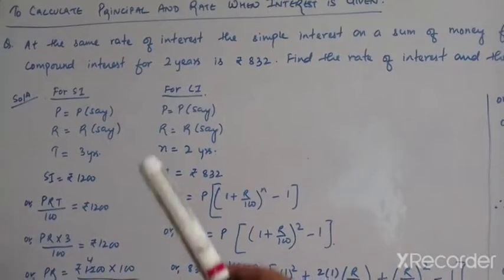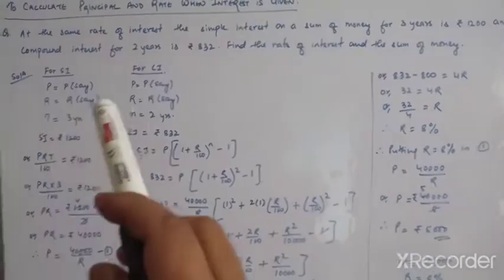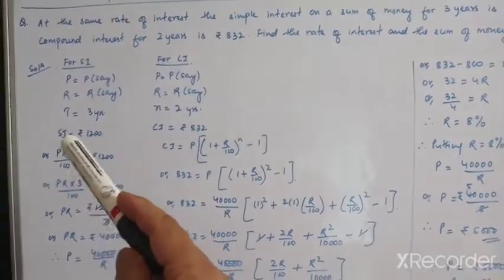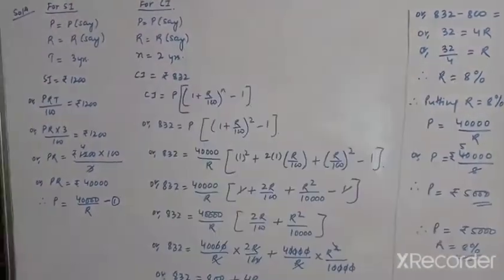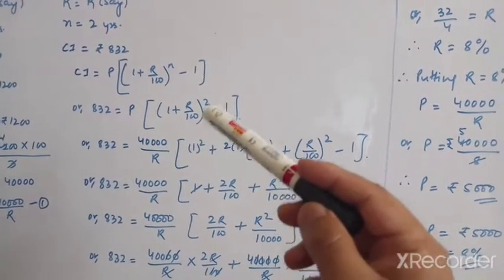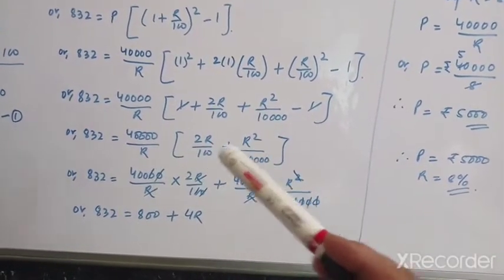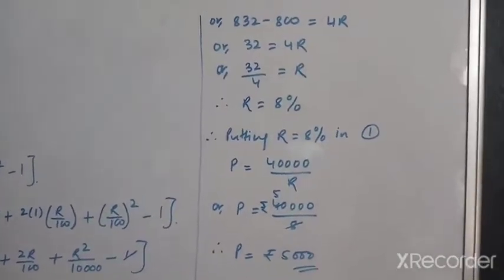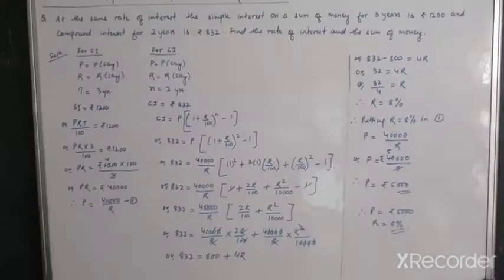deorajpradhan CLASS 10 COMPOUND INTEREST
To calculate Principal and Rate when both SI and CI are given